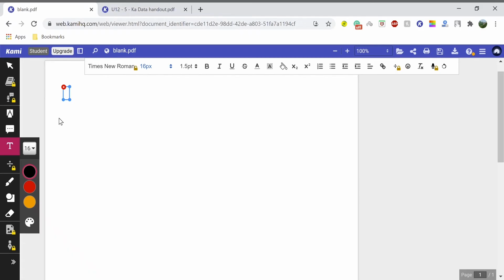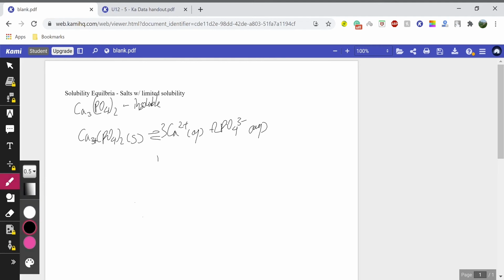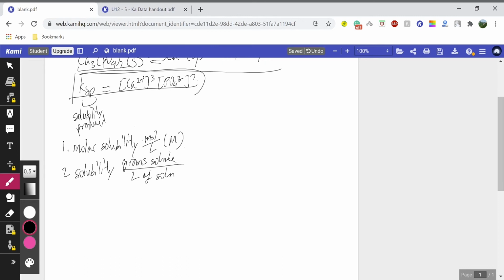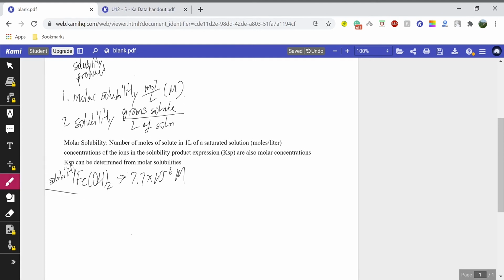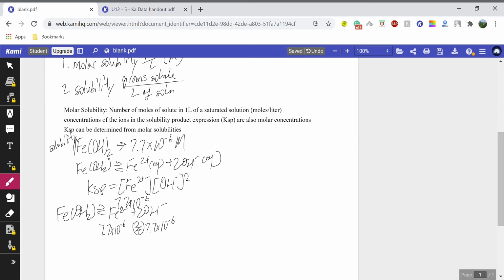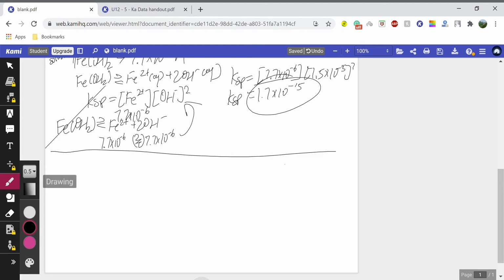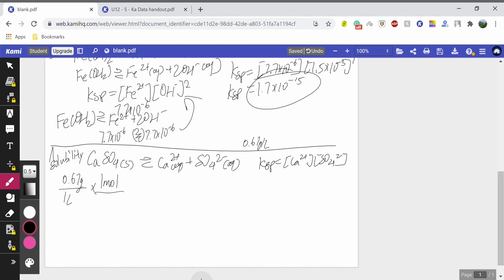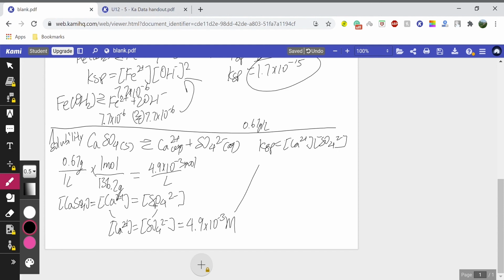U13V14 Solve for Ksp when given Molar Solubility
Hi, in this video, we'll be learning how to solve molar solubility when given Ksp.